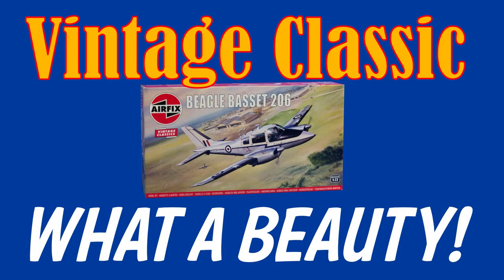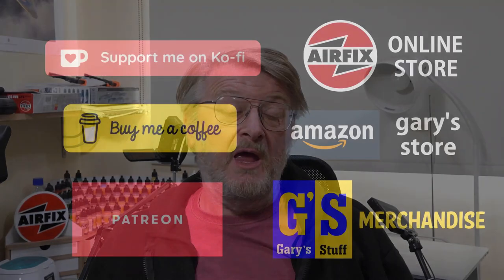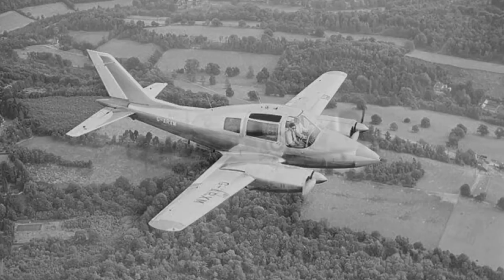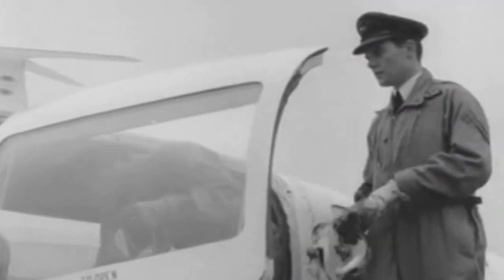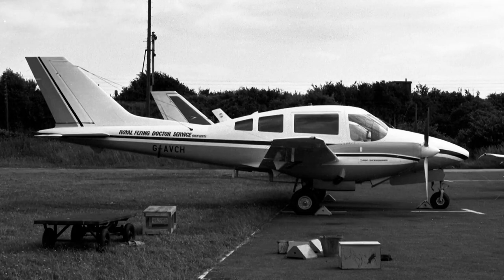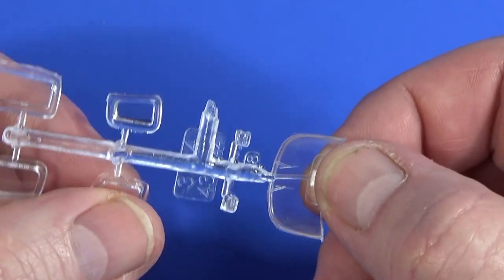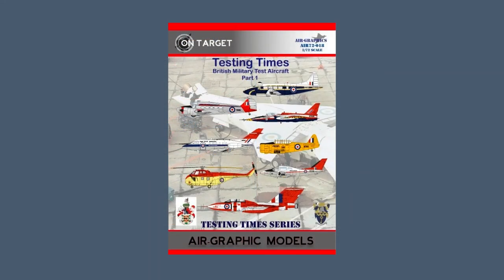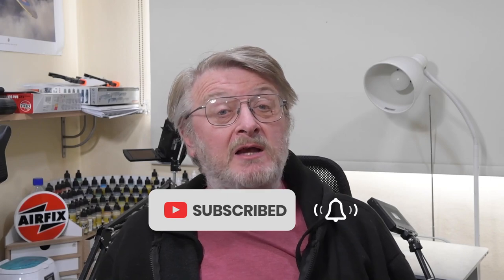BEAGLE 206 BASSET history and story of the Airfix kit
To buy one of these for yourself click here to go to the Airfix Store:

Today I'm looking at the history of the Beagle 206 Basset aircraft and the kit in 1/72 scale from Airfix.

00:00 Introduction
01:49 History of the Beagle 206
04:09 Kits of the Beagle 206